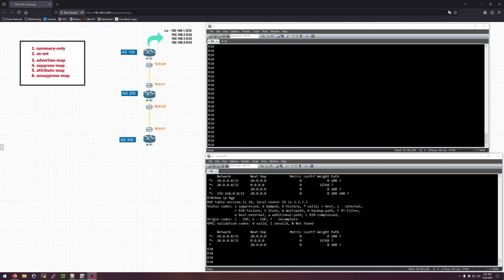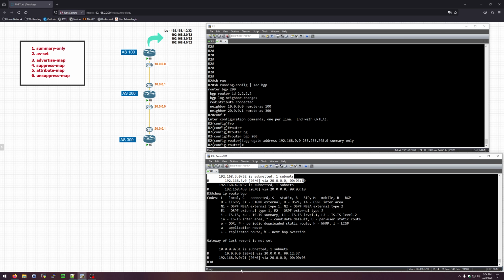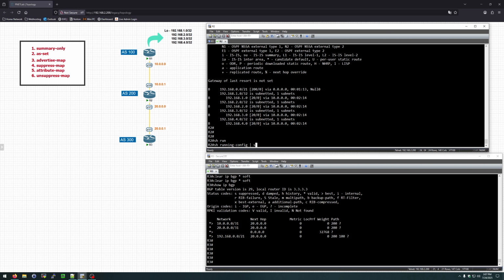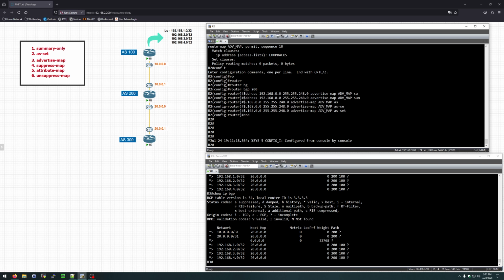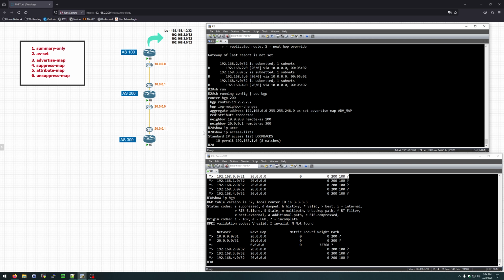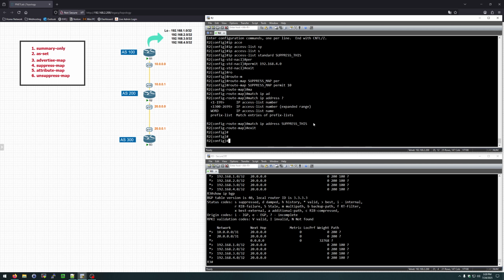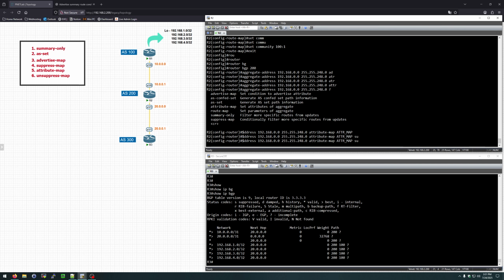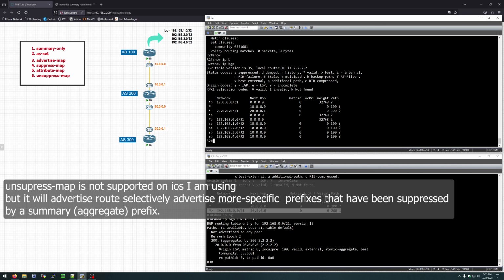BGP Route Summary Lab | aggregate-address, summary-only, attribute-map, suppress-map, advertise-map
In this detailed BGP tutorial, we walk through a hands-on BGP route summarization lab and explain how to effectively use key configuration options:

🔹 aggregate-address
🔹 summary-only
🔹 attribute-map
🔹 suppress-map
🔹 advertise-map

📘 What You’ll Learn:

    How BGP summarization works

    Using summary-only to filter specific routes

    Enhancing control with attribute-map to set communities and metrics

    Selectively advertising prefixes using suppress-map and advertise-map

    Real lab outputs and verification with show ip bgp and route-map behaviour

💡 Perfect for CCNP/CCIE prep or anyone looking to master advanced BGP techniques.

00:00 - Introduction to BGP Summarization Lab
01:27 - summary only
02:54 - Why use as-set
03:56 - as-set effect
04:45 - advertise-map | how it makes conditional summary
11:15 - supress map
14:07 - attribute map